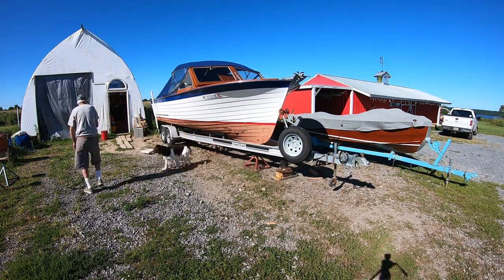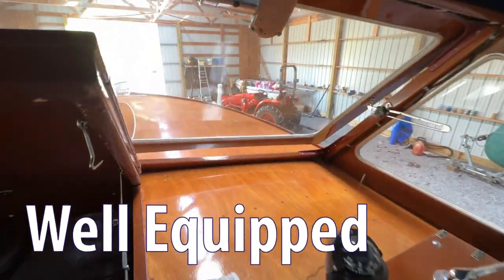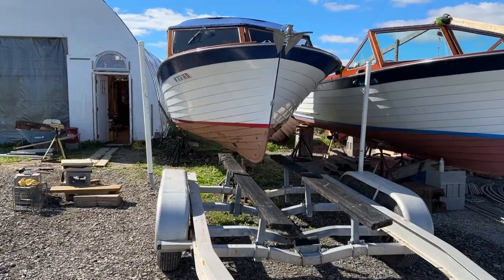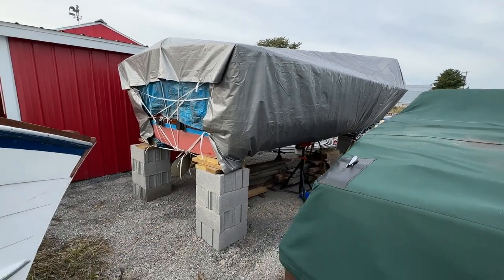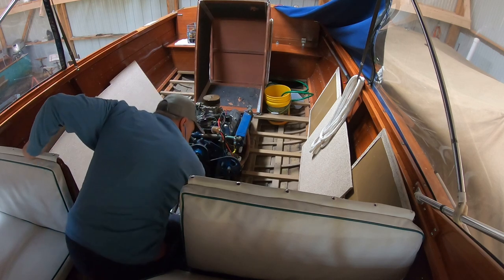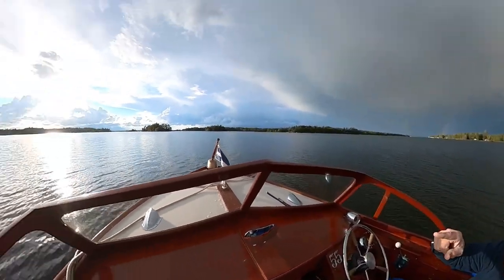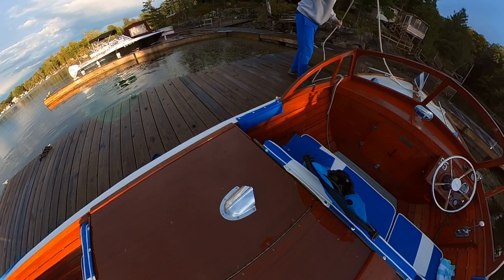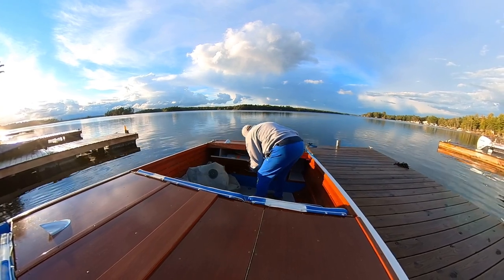S4 E4 A Lyman Situation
Scott has a Lyman problem and spends episode 4 trying to figure it out. Find out what boat he will be using next summer on THE river.

Amazon Wish List (new items added)

Totalboat.com & Jamestowndistributors.com for Total Boat products and other great boat stuff

E4- Cherry On Top by Tiki Tiki
Time For Supper by Golden Age Radio
Chrysanthemum by Lofive
Summer Moon by The Big Let Down
E2.5- Don't Give Up On Love by Ludlow